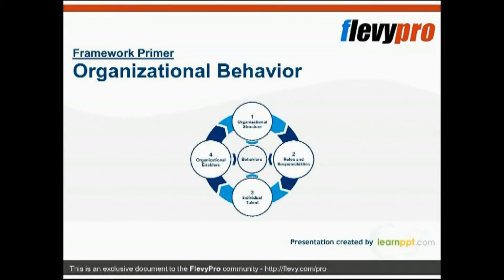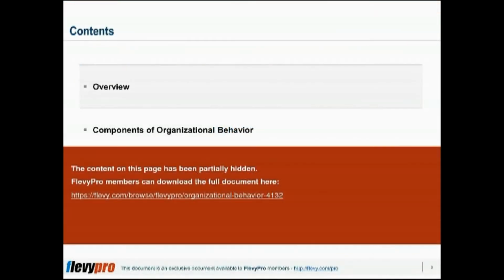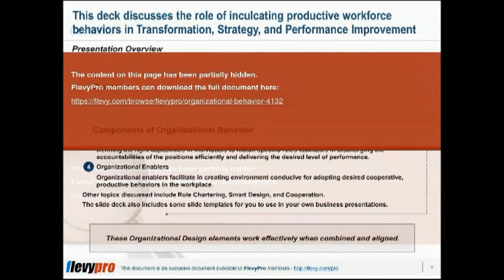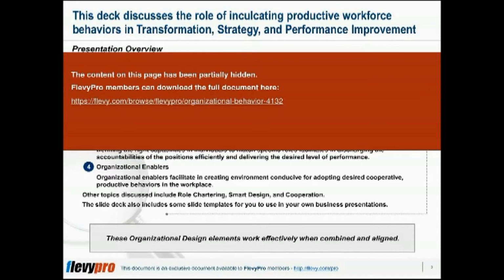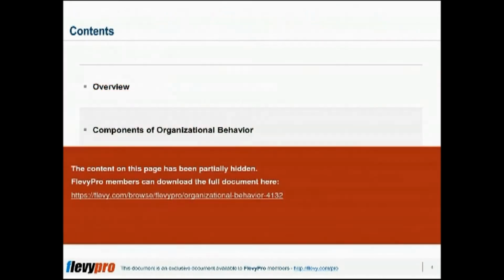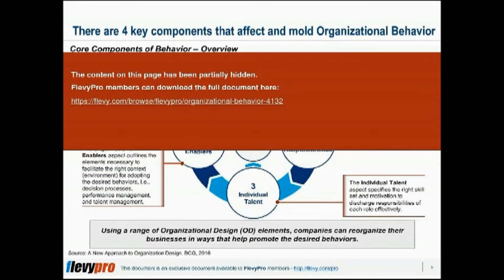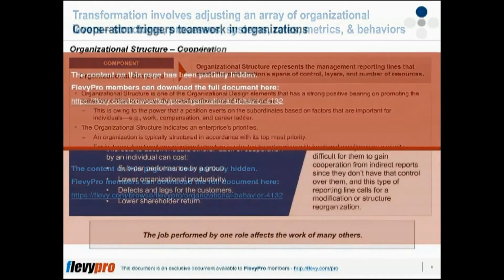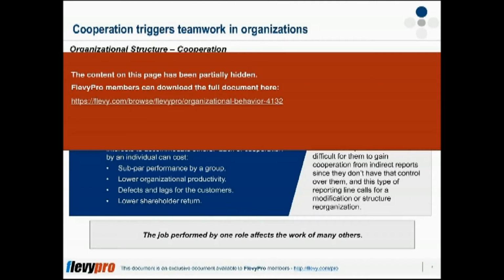Organizational Behavior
This presentation provides a detailed understanding of the 4 Organizational Design (OD) elements that act as building blocks for yielding the desired behaviors in the workforce:

1. Organizational Structure
Organizational Structure represents the management reporting lines that create the organization’s spans of control, layers, and number of resources.

2. Roles & Responsibilities
Roles and responsibilities deal with tasks allocated to each position and individual. OD depends heavily on redefining clearer and compelling roles and responsibilities.

3. Individual Talent
Defining the right capabilities in individuals to match specific roles facilitates in discharging the accountabilities of the positions efficiently and delivering the desired level of performance.

4. Organizational Enablers
Organizational enablers facilitate in creating environment conducive for adopting desired cooperative, productive behaviors in the workplace.

These Organizational Design elements work effectively when combined and aligned. Other topics discussed include Role Chartering, Smart Design, and Cooperation.

The slide deck also includes some slide templates for you to use in your own business presentations.